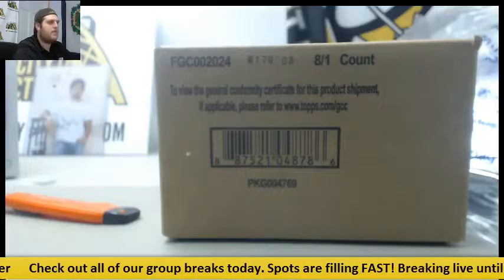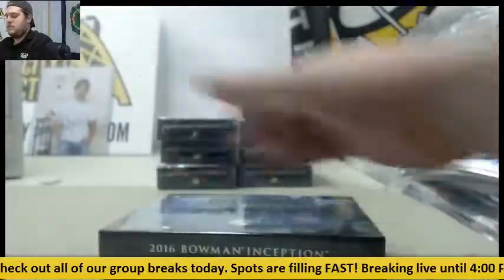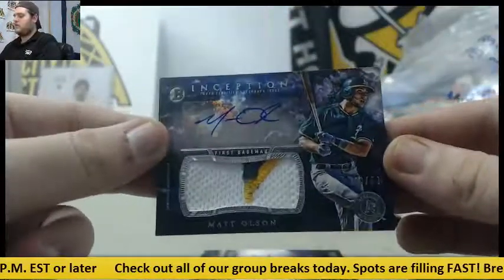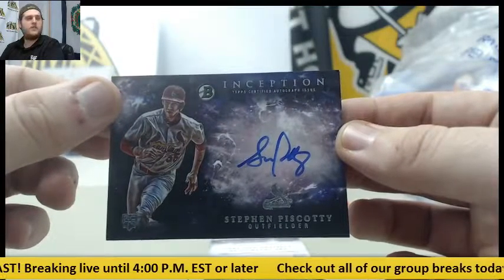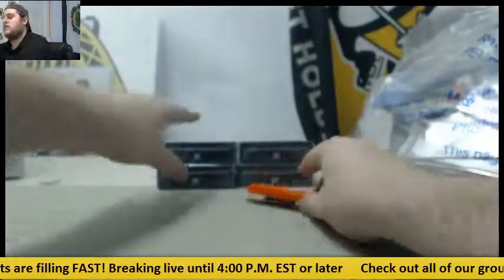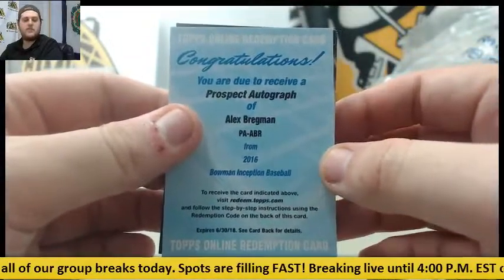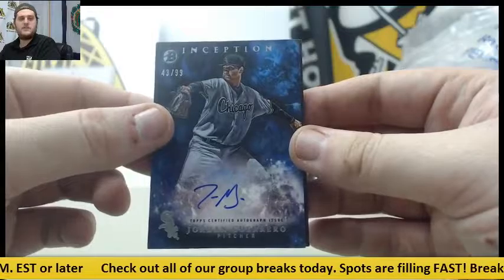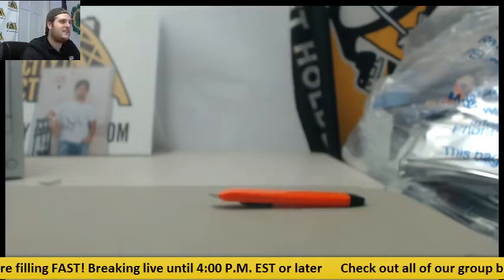MEET OUR BREAKERS (All Times In EST):

Steve R.

Tyler S.

Brett W.